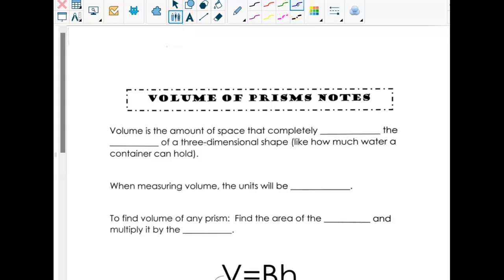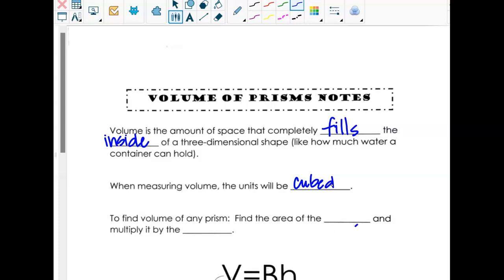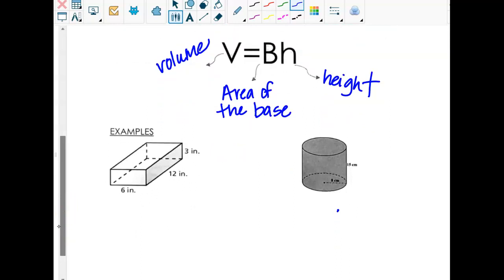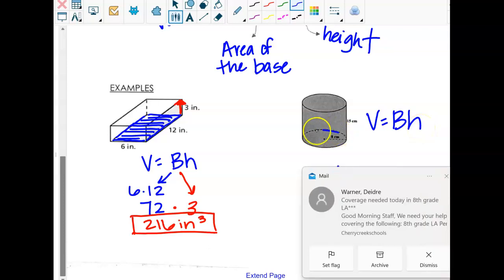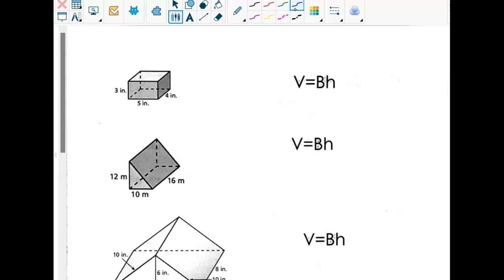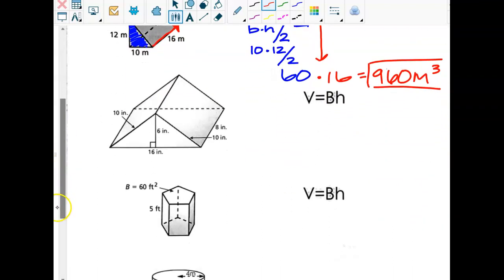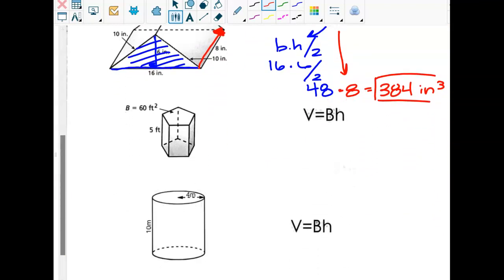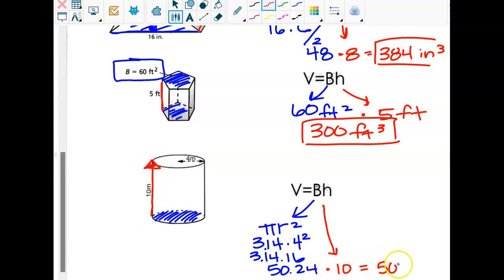sub plan 4/19